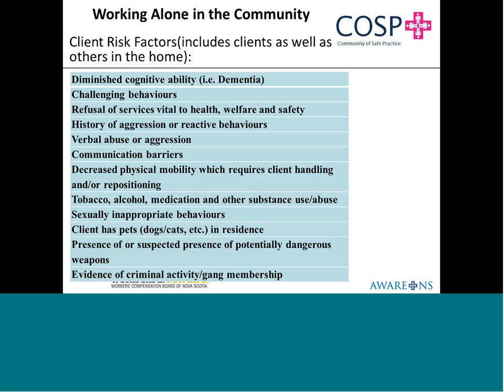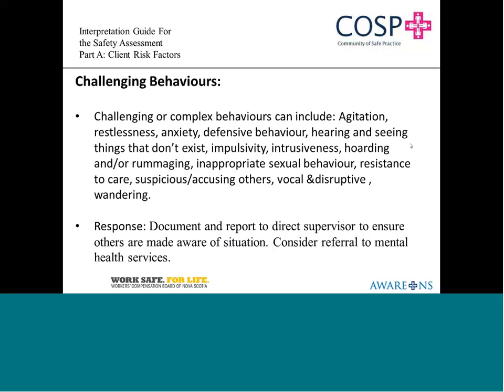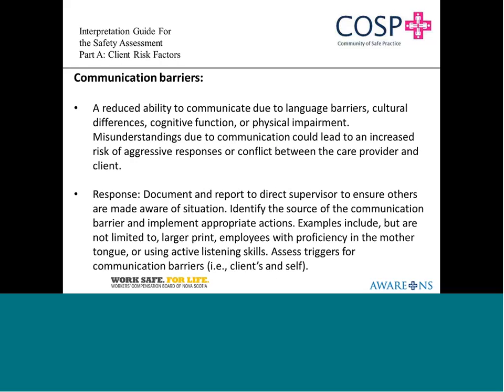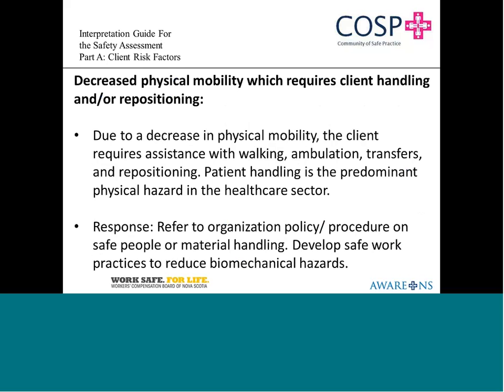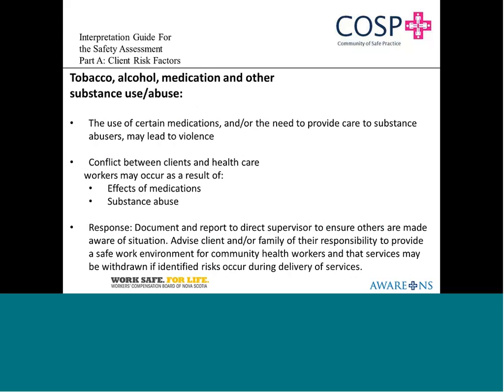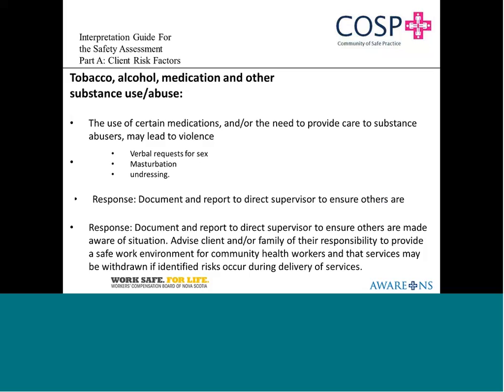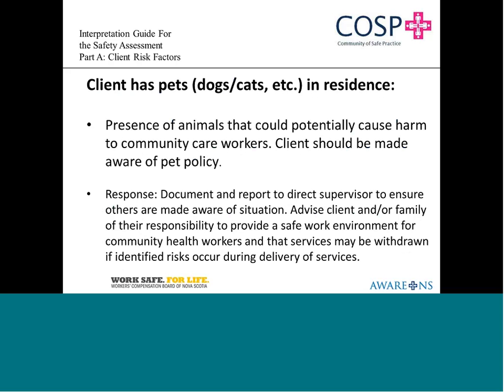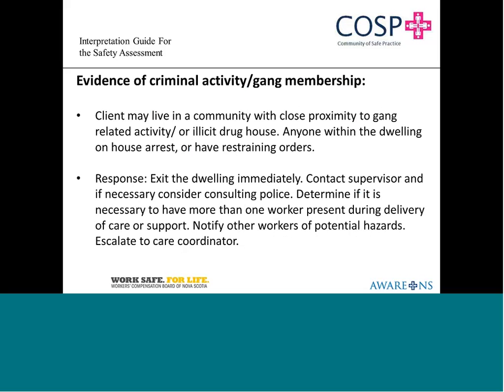staying safe while working in the community #5